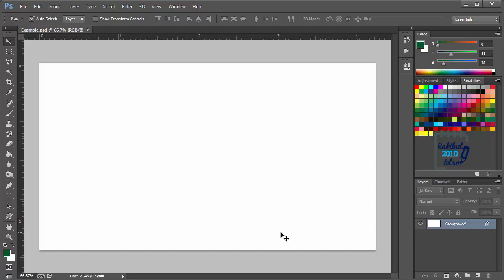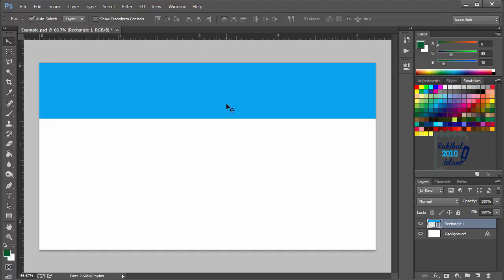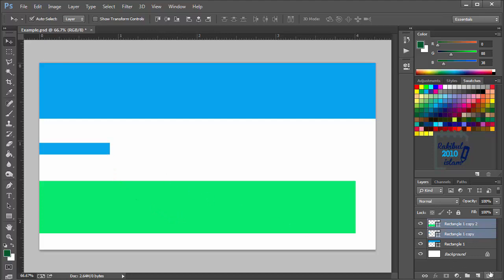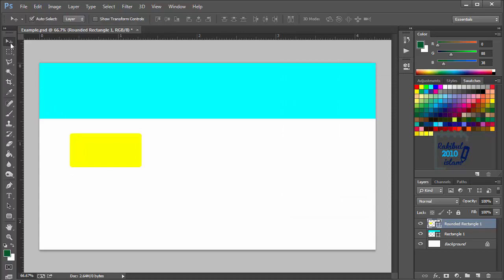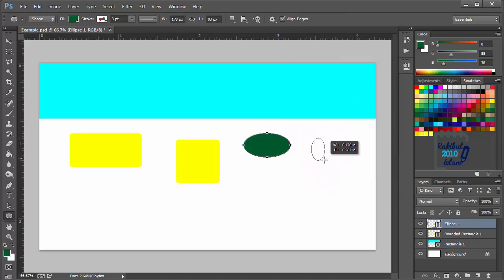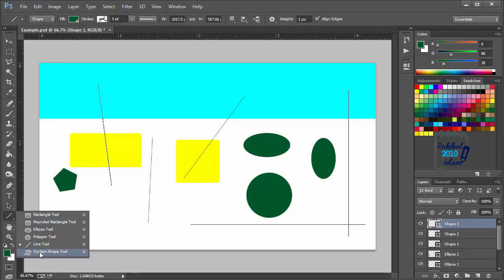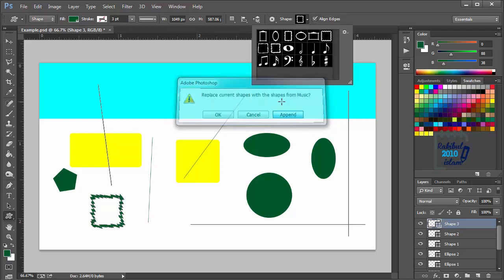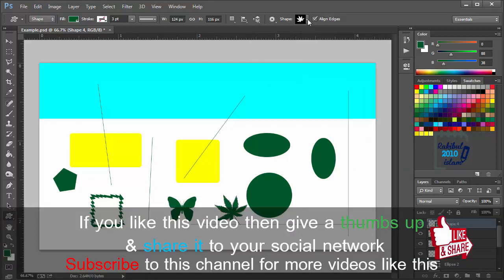Creating shapes in Photoshop (Lesson 9)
In this video, I will discuss about creating shapes in Photoshop. The topics that I covered in this lesson:
Rectangle Tool,
Rounded Rectangle Tool,
Ellipse Tool,
Polygon Tool,
Line Tool,
Custom Shape Tool.

In this lesson, you will learn how to create different shapes in Photoshop and you may use these shapes in different designs.

This lesson, Creating shapes in Photoshop (Lesson 9) is in 2 versions as always. You can either watch the English or the Bangla version.

If you are looking for any of these terms:
custom shapes, photoshop tutorial, adobe photoshop, shape tool photoshop then this video is for you.